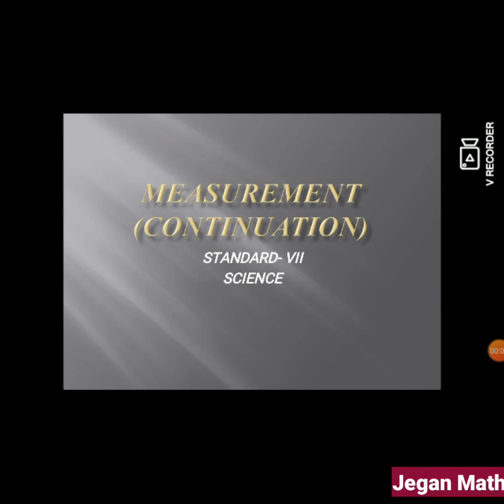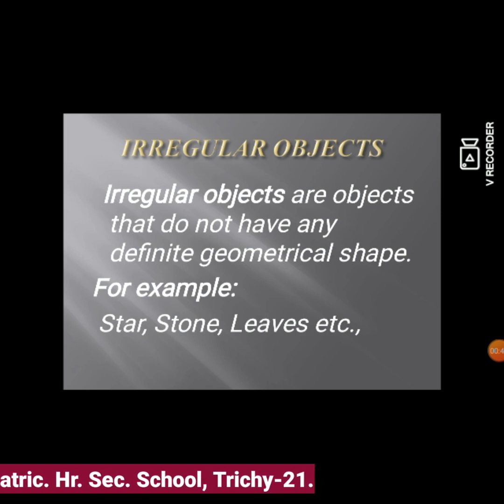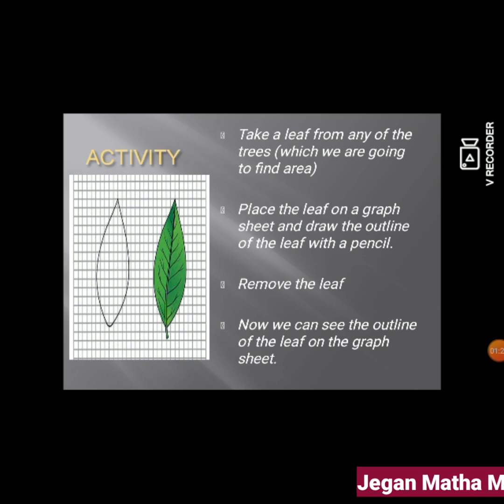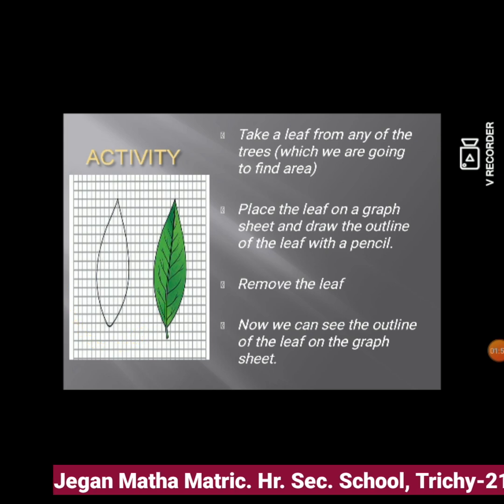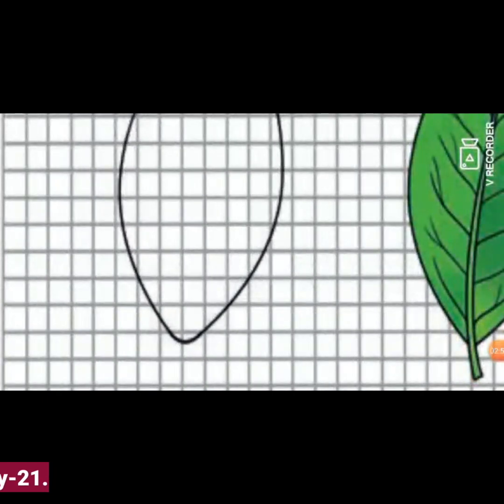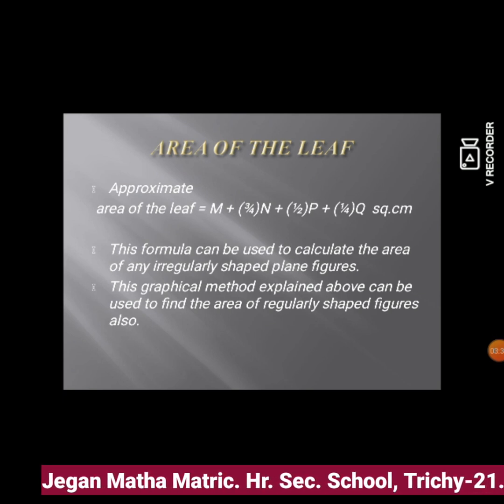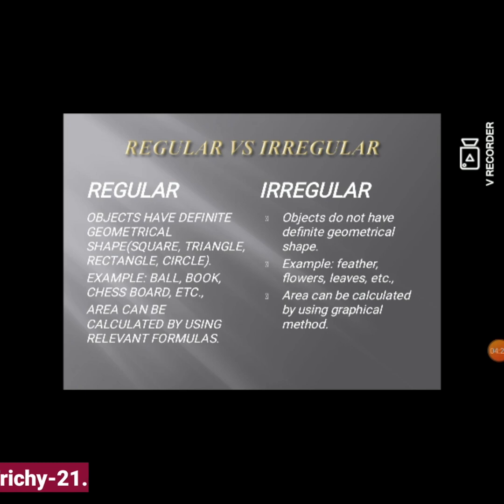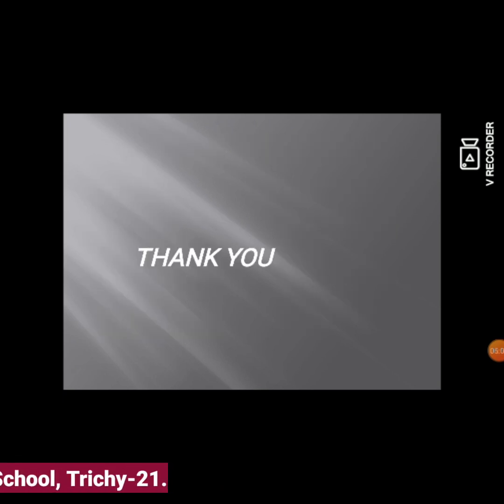STD VII SCIENCE(MEASUREMENT)